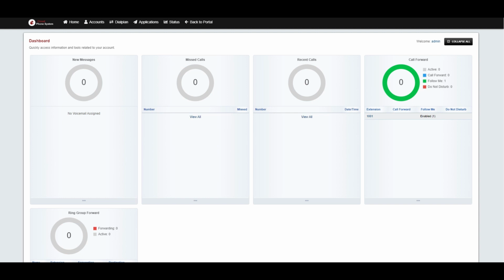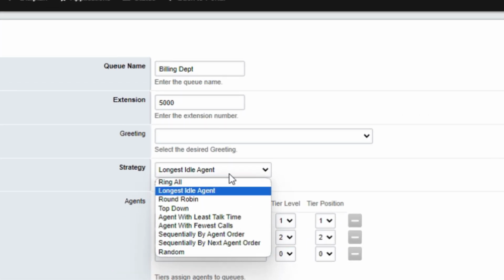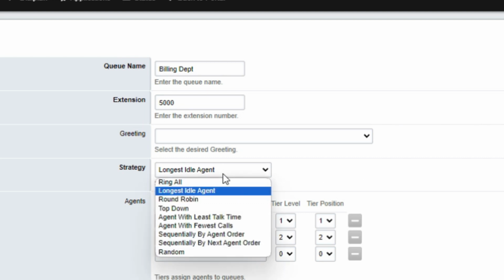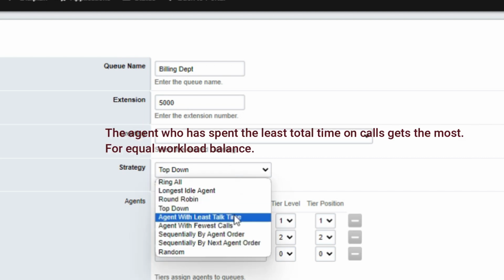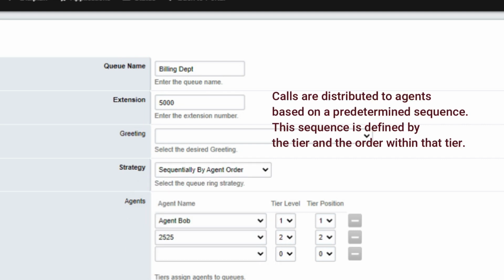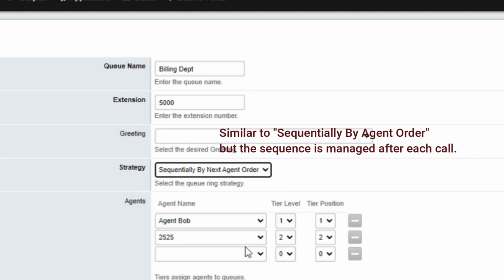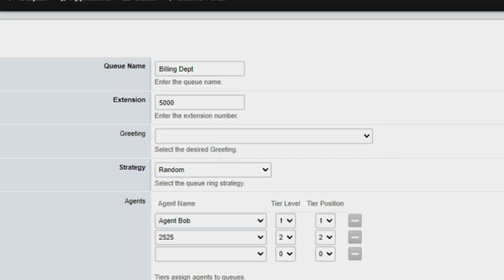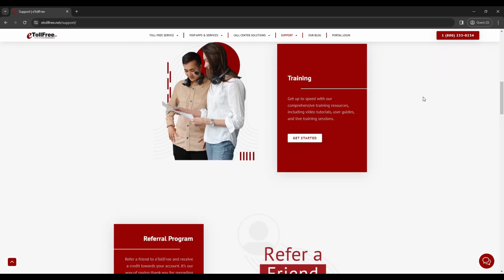Call Center Strategies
Navigate the complexities of Call Center Strategies with our comprehensive tutorial. eTollfree brings you an insightful guide on how to effectively distribute incoming calls among agents using a variety of strategies in the Cloud Phone System. Boost your call center's efficiency today!